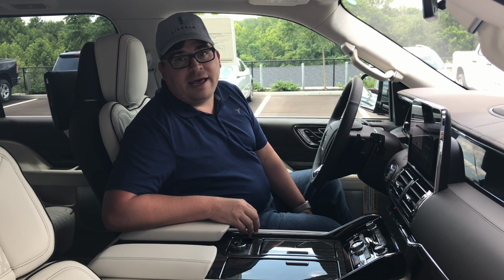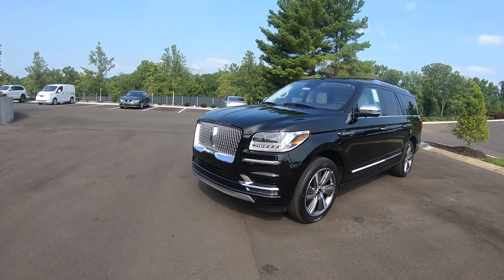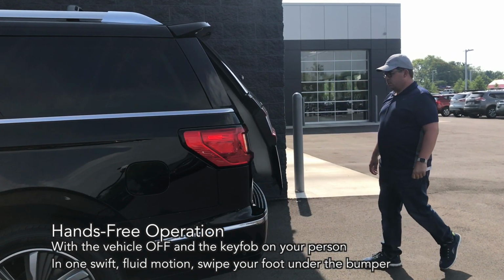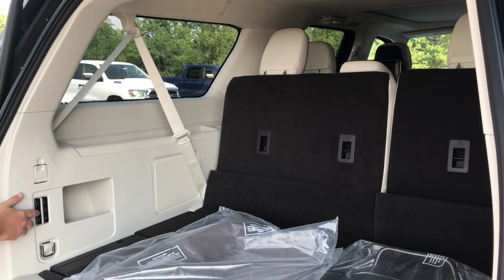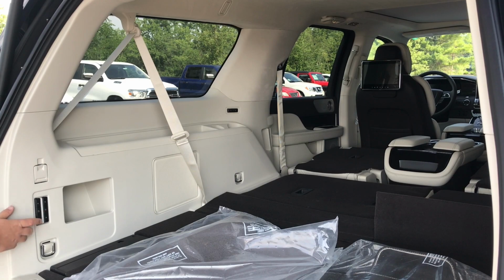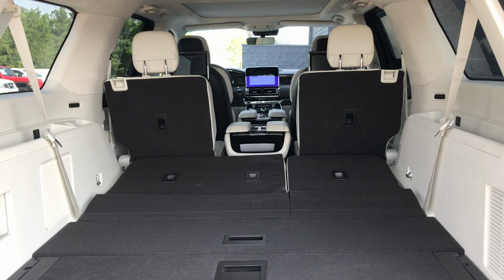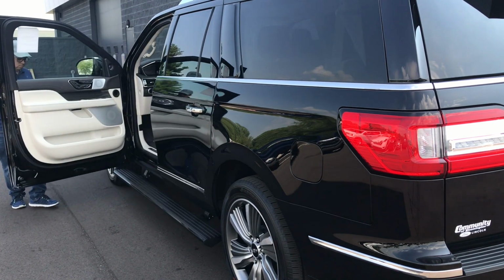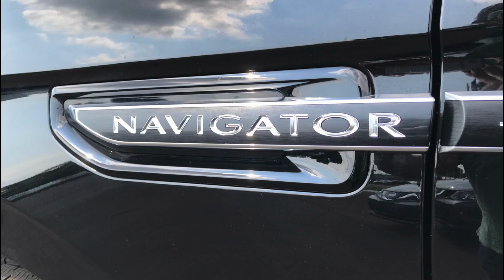Hands Free Liftgate and Power Folding Seats in the 2018 Lincoln Navigator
Here, we are taking a detailed in-depth walk-around look at the interior and exterior of this

Base Price: $
Total Options: $
Destination Charge: $
Total Price* as Shown: $

Exterior Color:
Interior Color:
Engine:
Transmission: